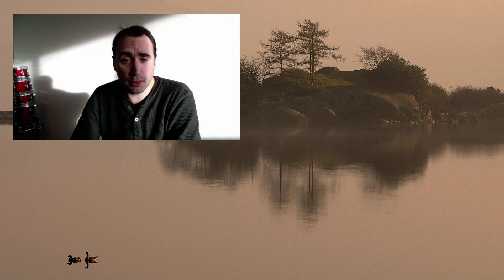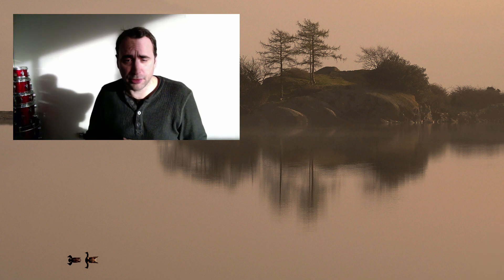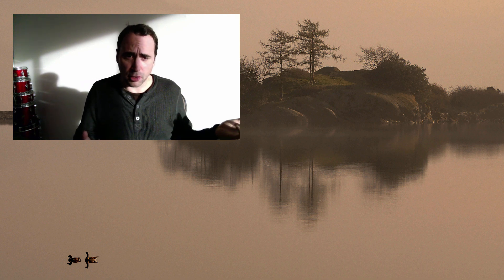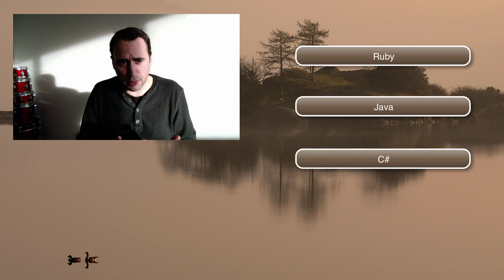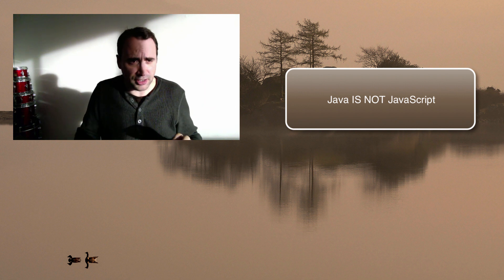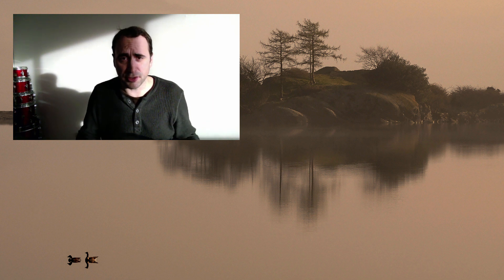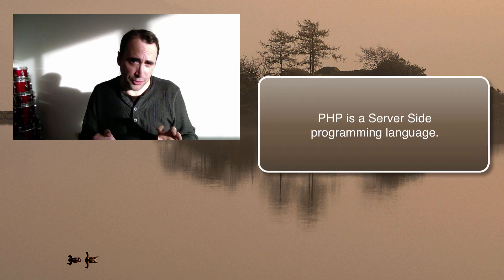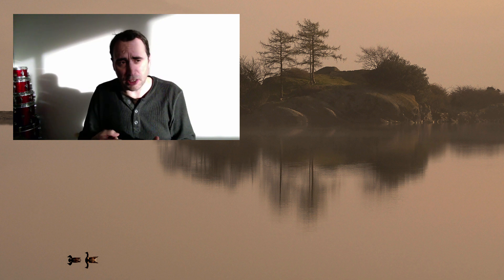Which programming language should you learn first?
- I choose PHP because it is widely used, easy to learn and fast to program with. Ruby is cool but I think the OOP nature of Ruby will make it harder for beginners to learn.